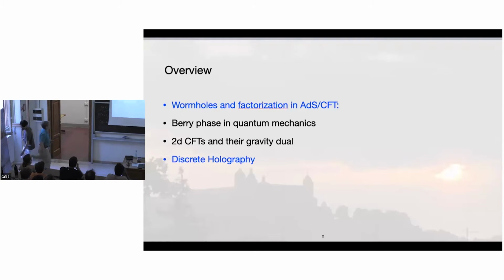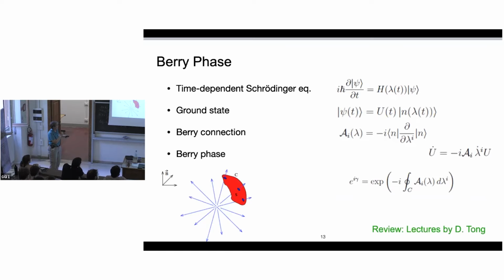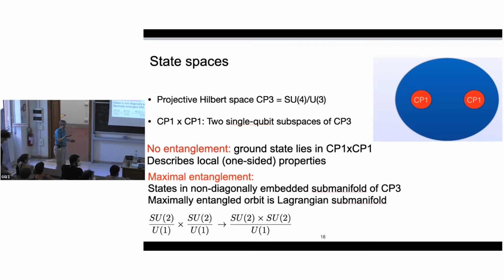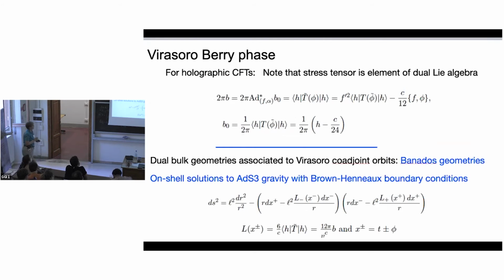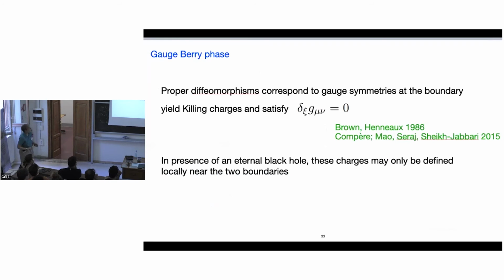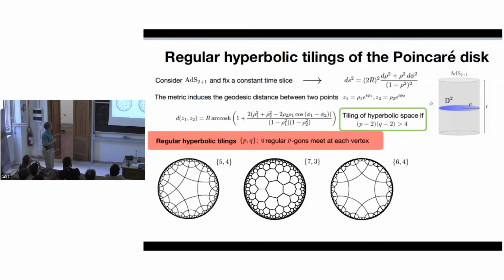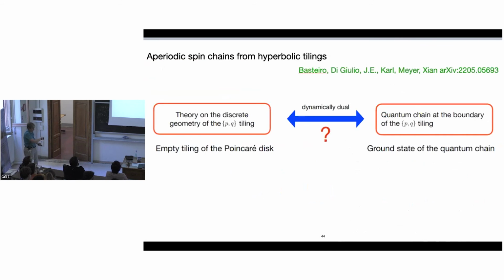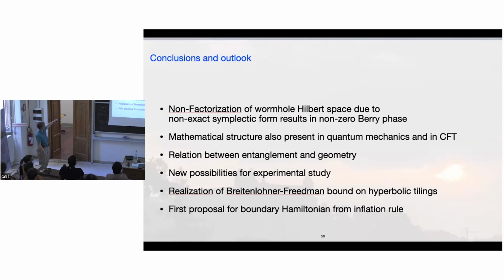Johanna Erdmenger: "Berry phase, factorization and wormholes in AdS/CFT"